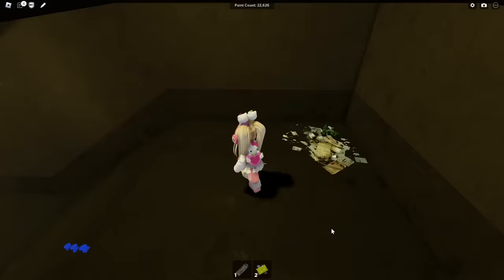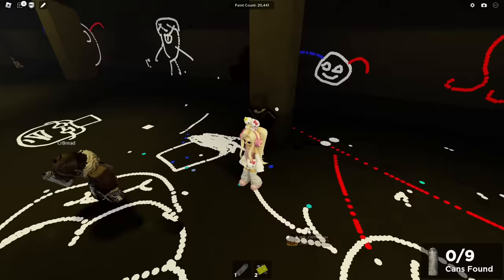How to get Spray Paint! badge - THE HUNT ROBLOX EVENT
Thanks again for watching, please leave a like~